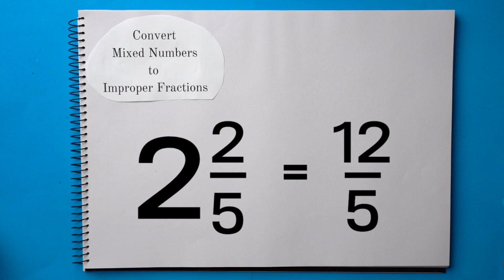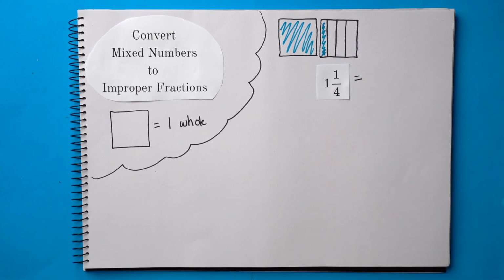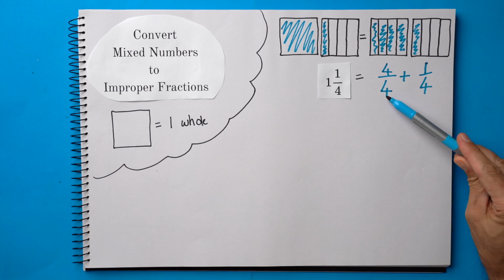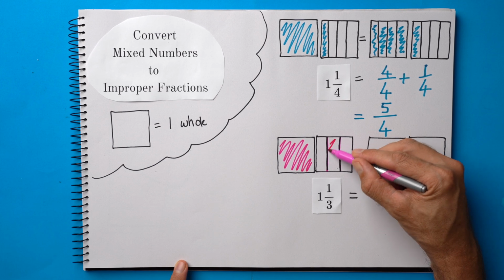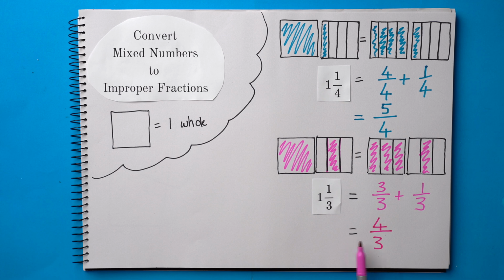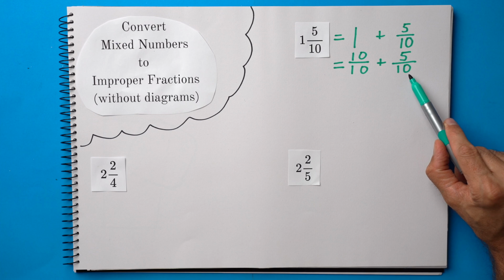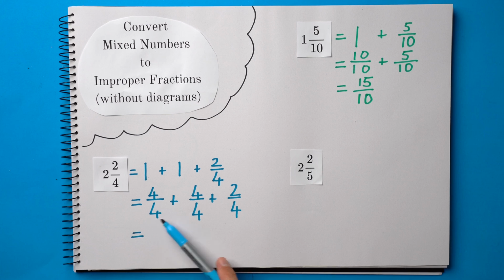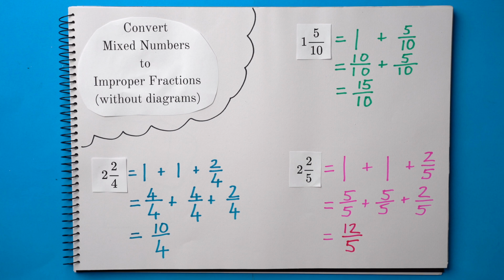Convert Mixed Numbers (Numerals) to Improper Fractions - Full Breakdown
In this video we show you exactly how you can convert mixed numerals (a combination of a whole number and a fraction) into an improper fraction*.

*Improper fraction - a fraction where the numerator or number on the top of the fraction is greater than the denominator (the number on the bottom of the fraction). Ie a fraction with a value greater than 1 whole.

Video is presented by Michael, a primary school teacher since 2009 with extensive experience in teaching maths.

This channel is currently being built and will ultimately have loads of great resources for learning maths. You can also join our mail list for upcoming workshops and private content at our website.